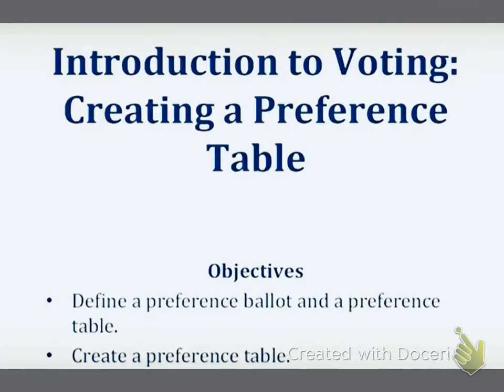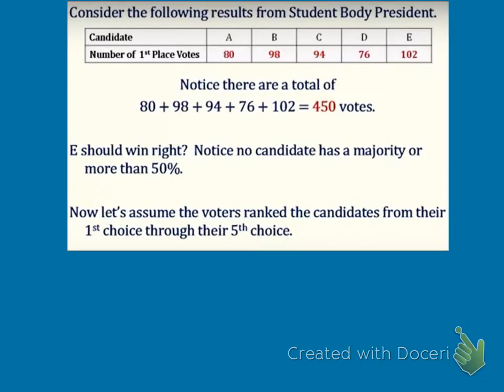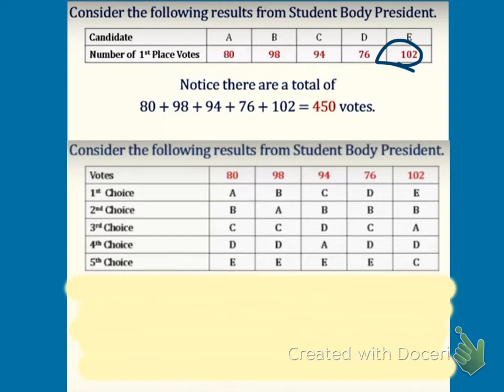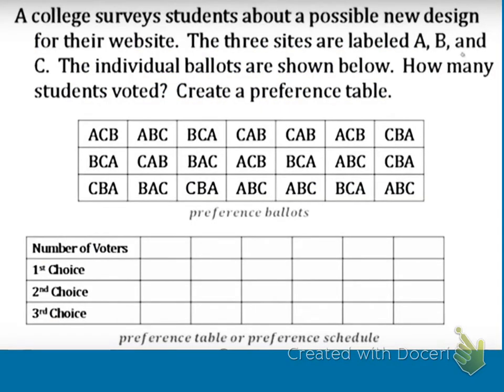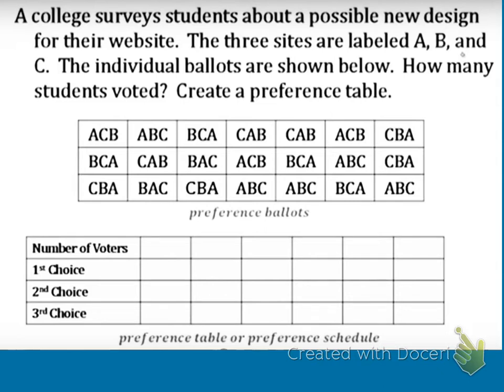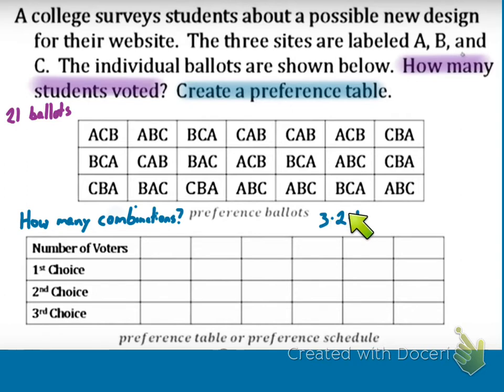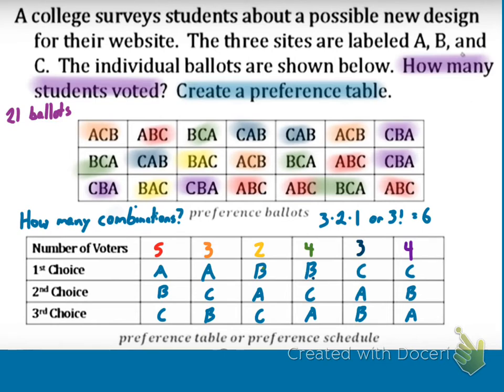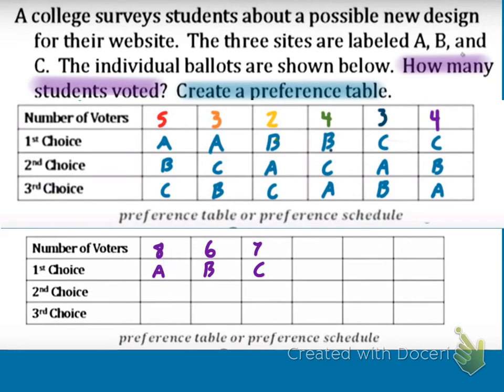2.1 preference tables